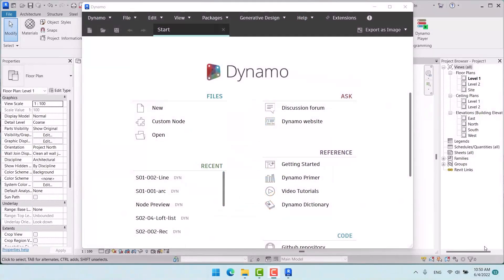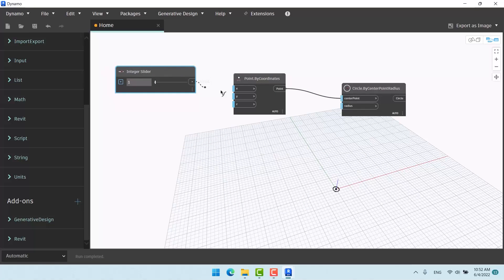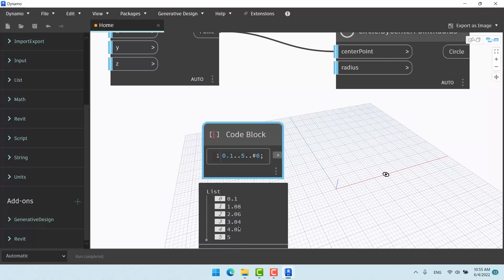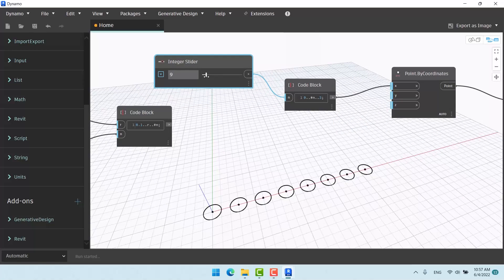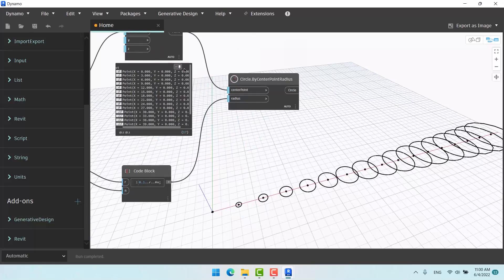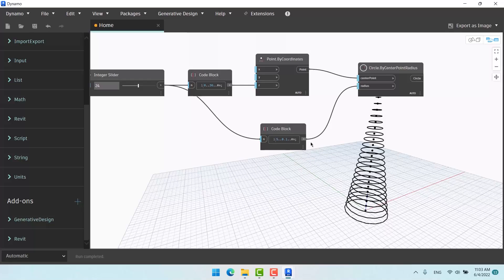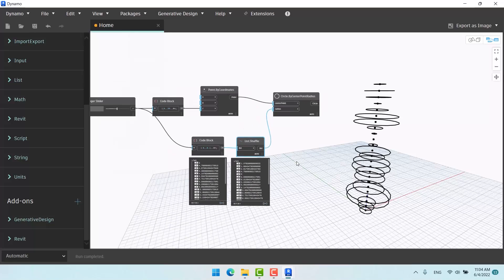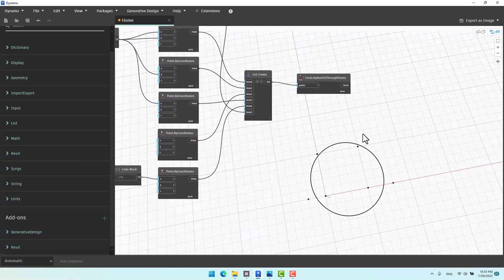Dynamo For Revit Masterclass - Session 10: Circle by Center Point, Shuffle, Create, Points Node